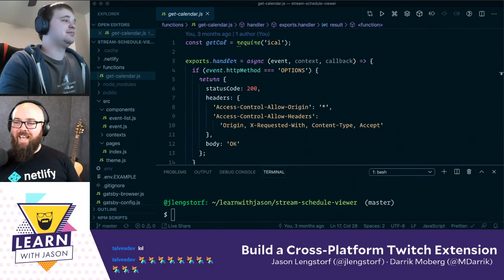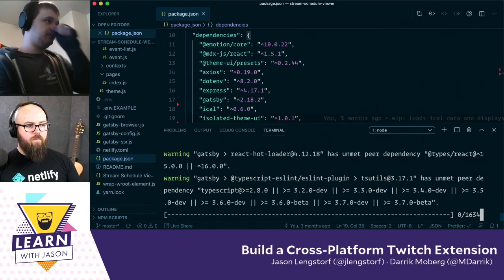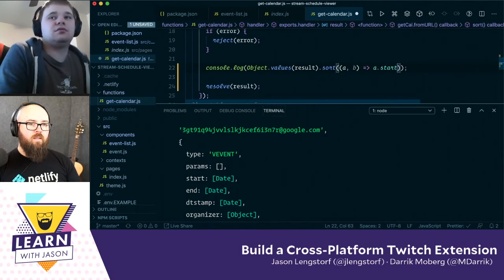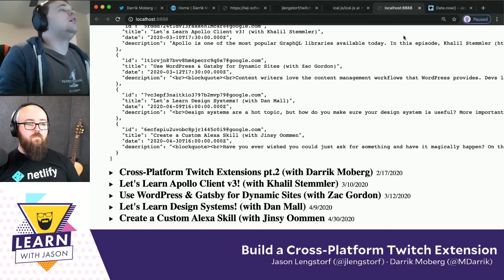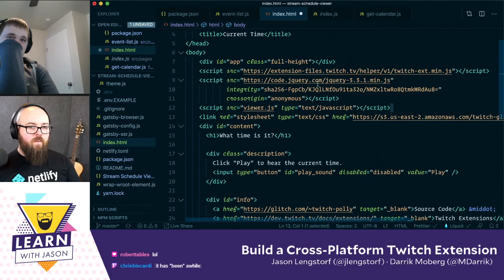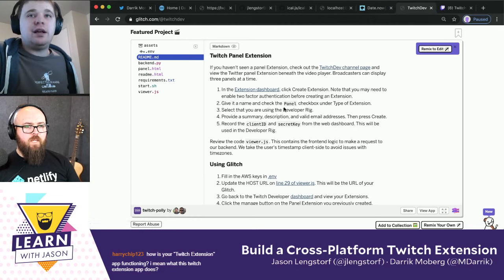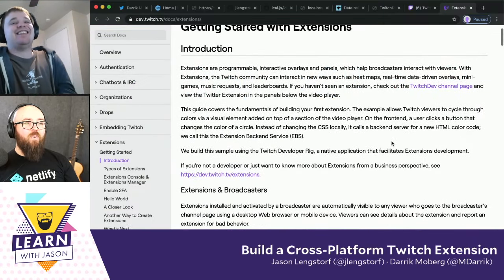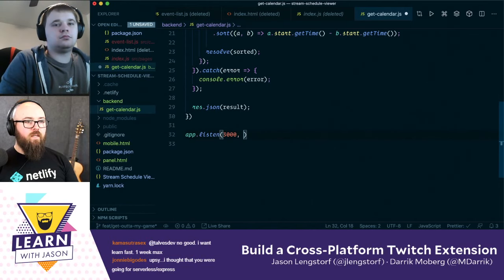Build a Cross-Platform Twitch Extension pt. 2 (with Darrik Moberg) — Learn With Jason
In this episode, Learn With Jason moderator Darrik Moberg continues teaching us how to create custom extensions for Twitch that work on both the website and apps.